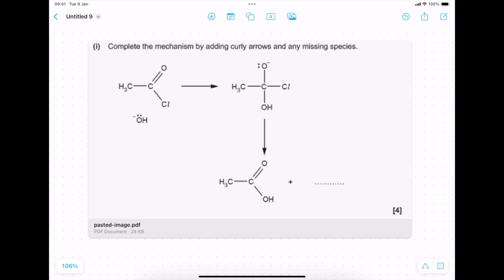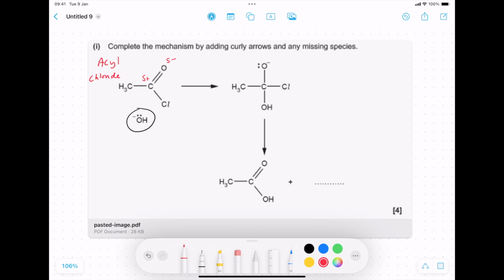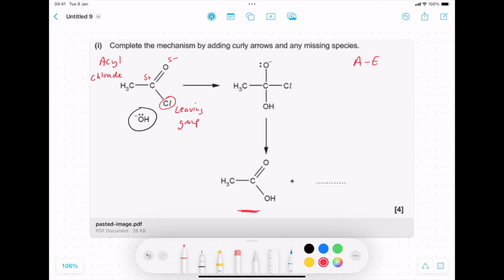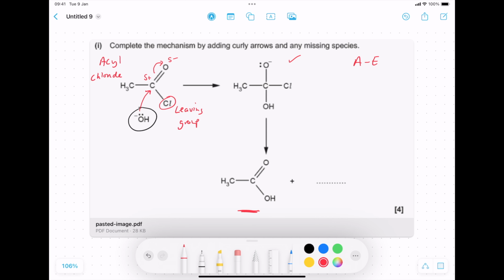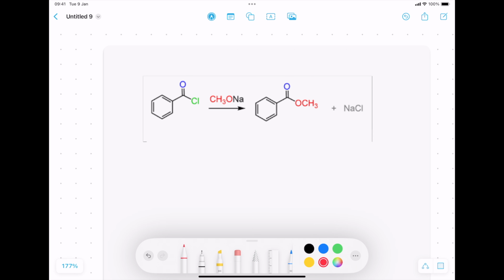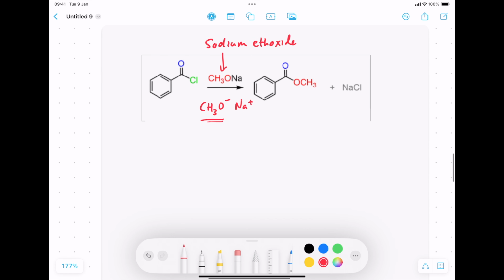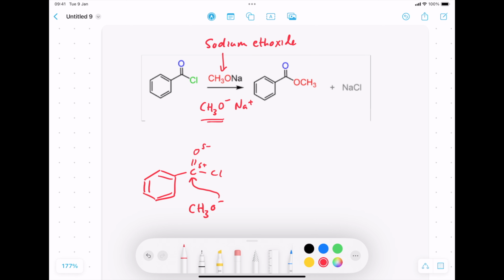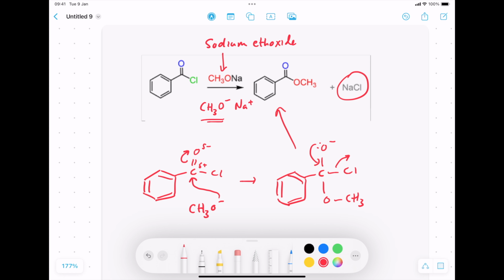How To Draw The Nucleophilic Addition-Elimination Mechanism - EXAM QUESTION WALKTHROUGH!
TODAY’S LESSON:

In today’s lesson, I teach you how to draw the mechanism for the nucleophilic addition-elimination reaction. I go through how to insert dipoles, curly arrows and explain how to identify the nucleophile and electrophilic centre of attack. The past examination question for this lesson can then be used as a template answer for all other nucleophilic addition-elimination problems you’ll study in organic chemistry.

This lesson will be helpful to those studying Chemistry at high school, whether it be A-level Chemistry, Advanced Placement (AP) Chemistry or International Baccalaureate (IB), and is part of a wider series on organic mechanisms - see the relevant links below for other helpful video lessons!